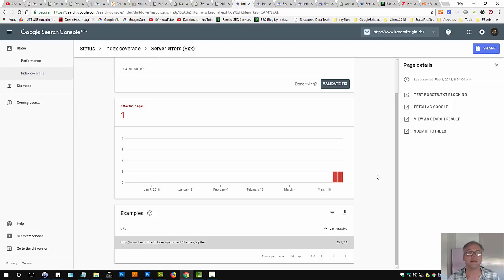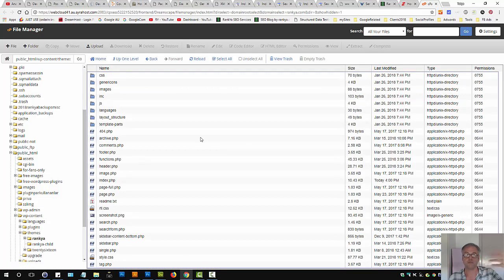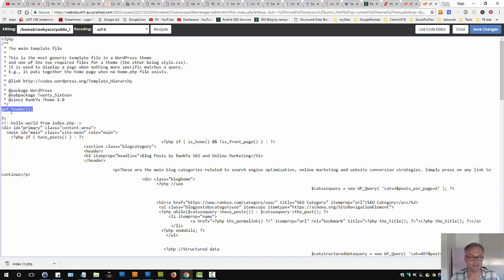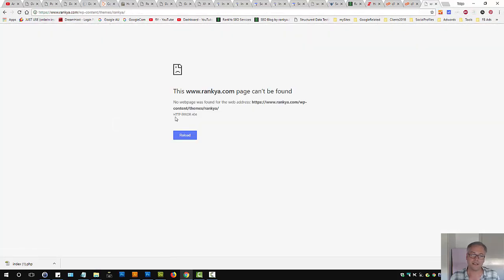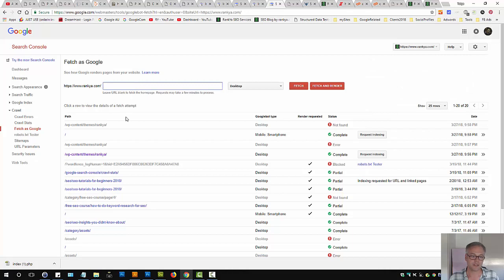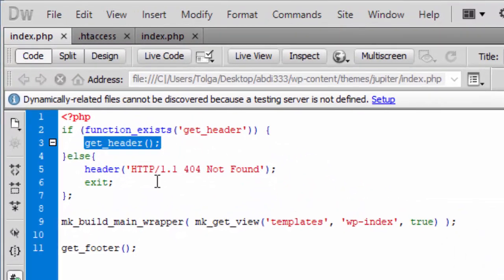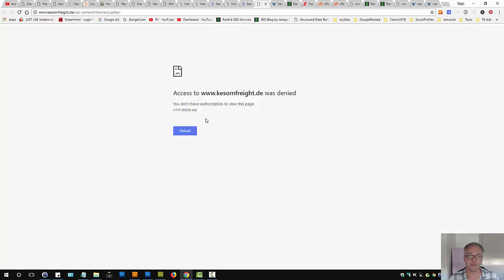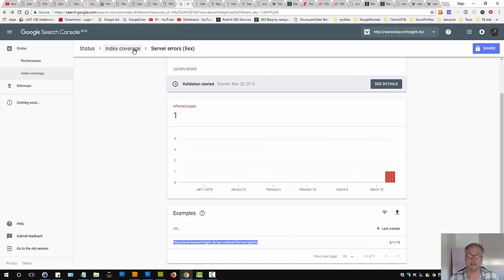Fixing Search Console Index Coverage 500 Internal Server Error for WordPress Themes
Fixing Search Console Index Coverage 500 Internal Server Error for WordPress Themes video tutorial explains how to fix 5xx Server Error for WordPress Theme folder.

The new Google Search Console Index Coverage Server Errors may show 5xx server error for WordPress Theme folder, this video lesson details what the error is and how to fix it using php function to send page not found 404 Server Response code instead of 500 Internal Server Error

if (function_exists('get_header')) {
 get_header();
}else{
 header('HTTP/1.1 404 Not Found');
    exit;